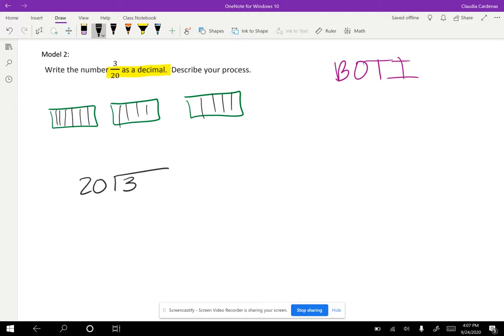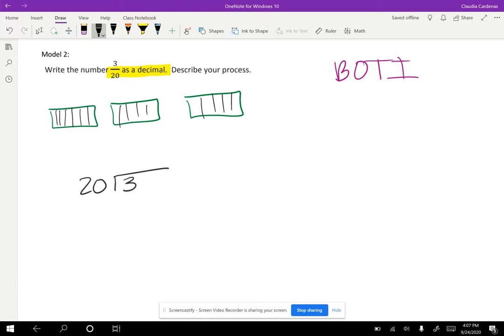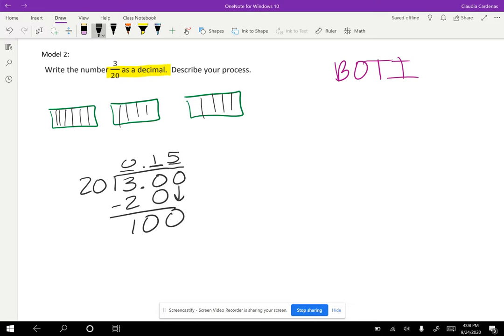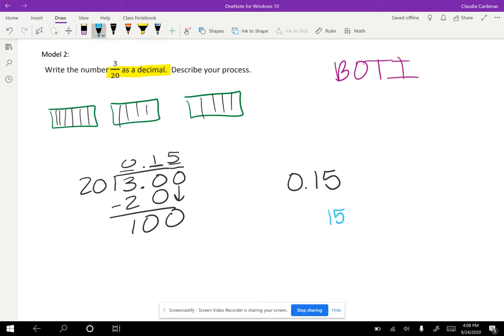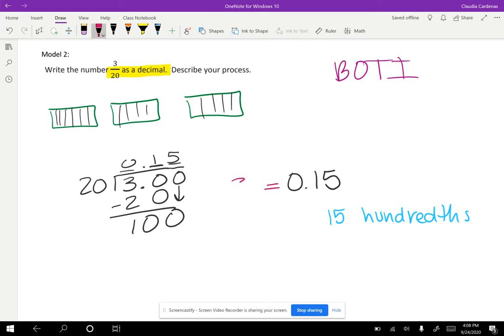m2d8 model 2